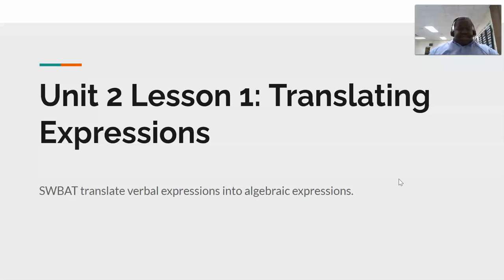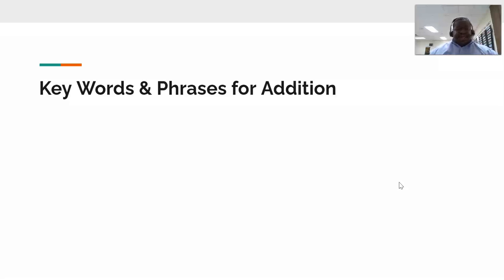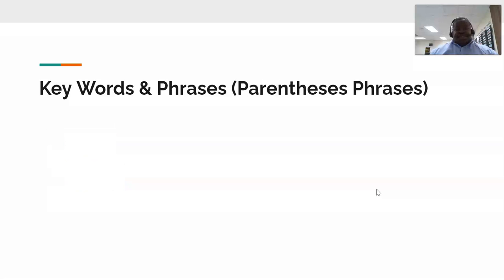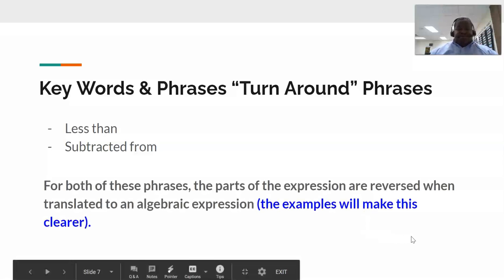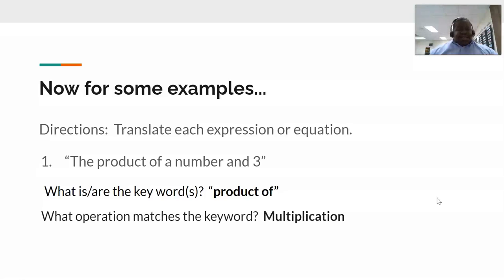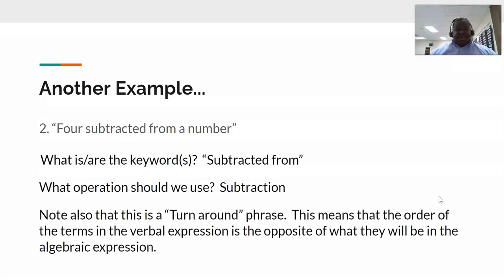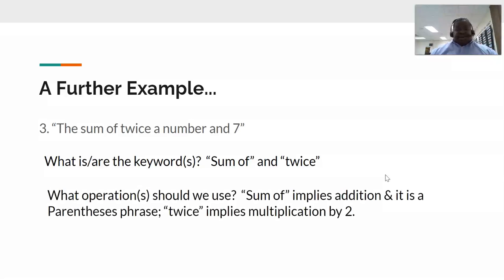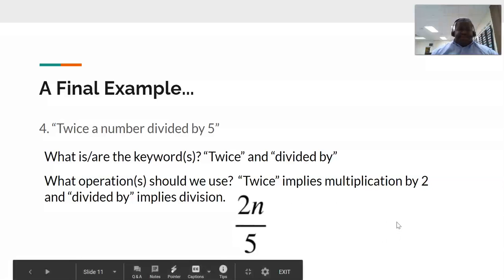U2L1 FOA Translating Expressions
Video that introduces vocabulary for translating verbal expressions into algebraic ones with some examples